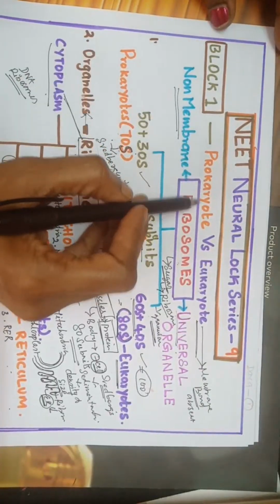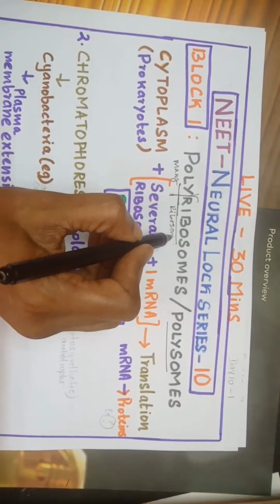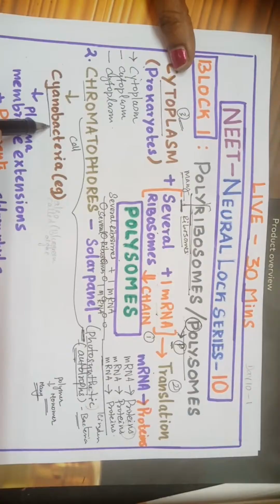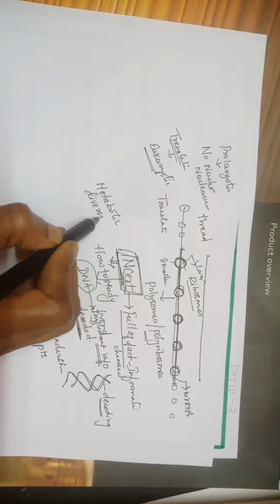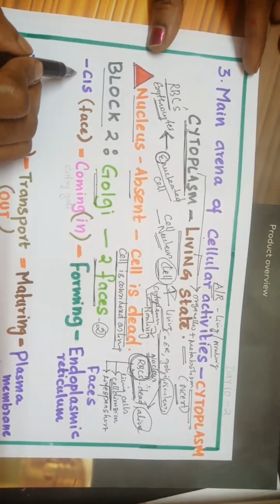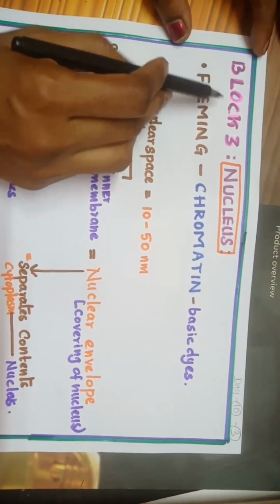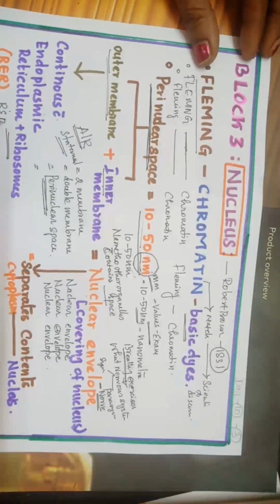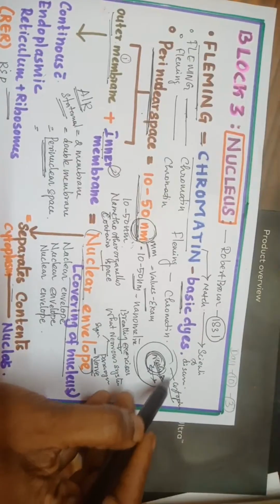Cell Organelles in 30 Mins! 🧬 Day 10 NEET Neural Lock Series🔥🔥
🚀 **Welcome to Day 10 of the NEET Neural Lock Series!** 🚀

In this high-yield, 30-minute live session, we lock in crucial subtopics from **Cell: The Unit of Life** for NEET 2027. We break down complex cell structures into simple, easily scannable visual blocks to score maximum marks.

**Key concepts covered in 30 minutes:**
* **Block 1:** Polyribosomes/Polysomes & Chromatophores in prokaryotes.
* **Block 2:** Cytoplasm dynamics & Golgi Apparatus faces (Cis vs. Trans).
* **Block 3:** Nucleus structure, chromatin, and the nuclear envelope.